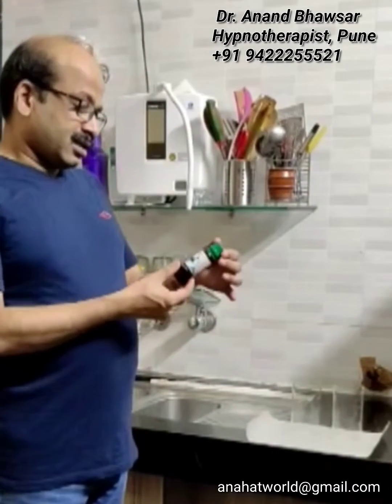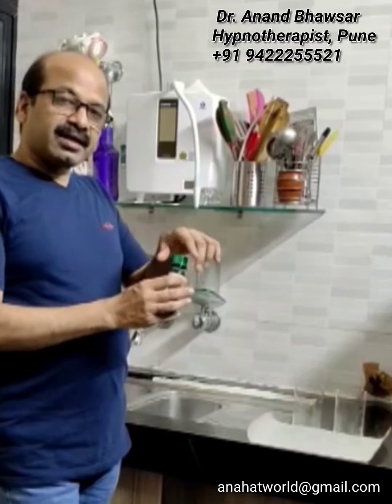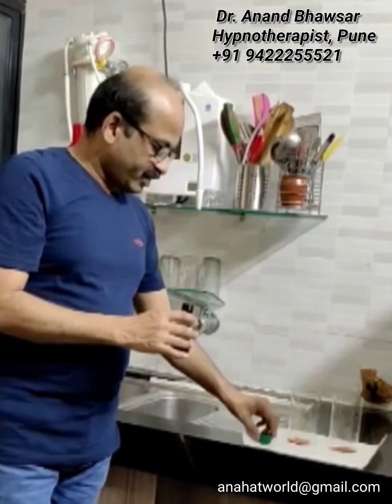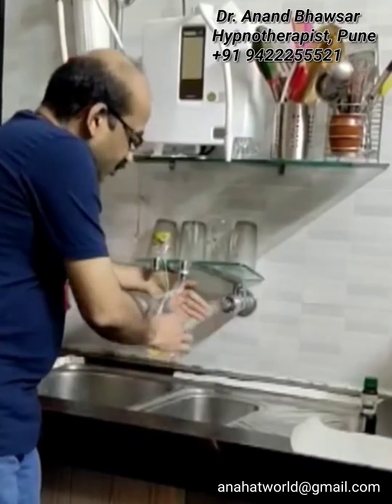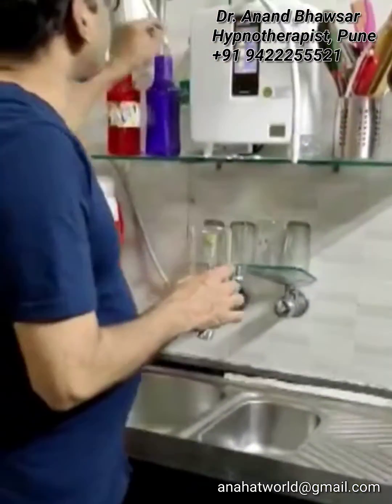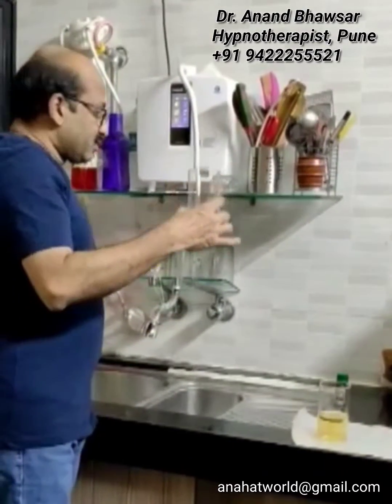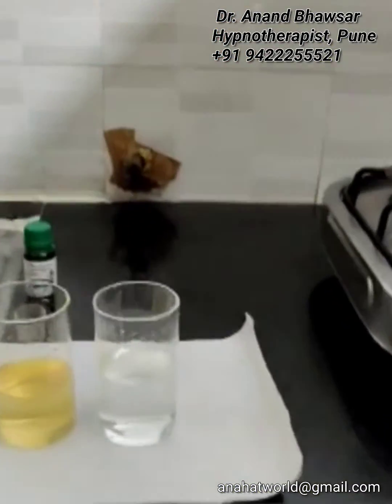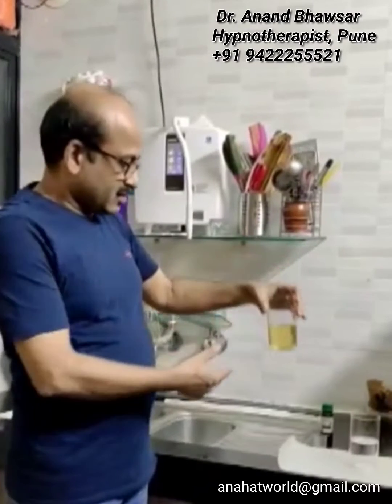Is Kangen Water really Anti-Oxidant? Let's check it out.